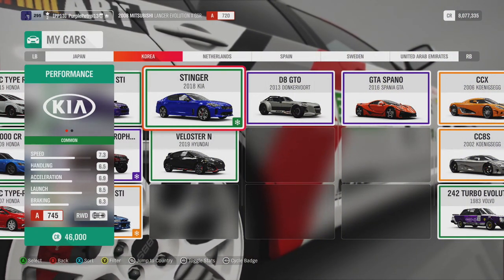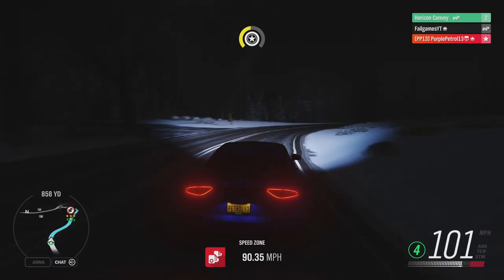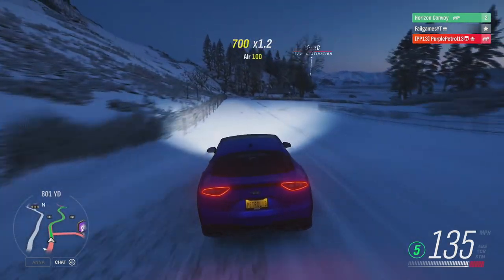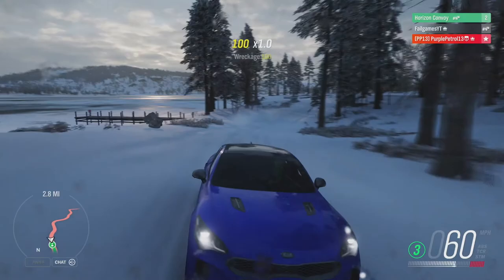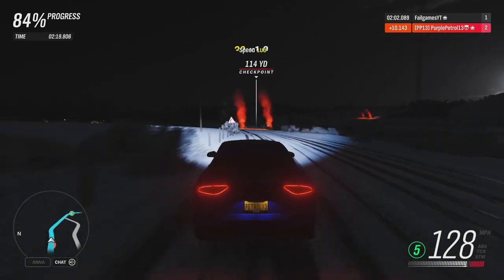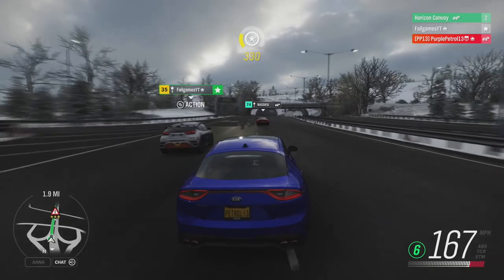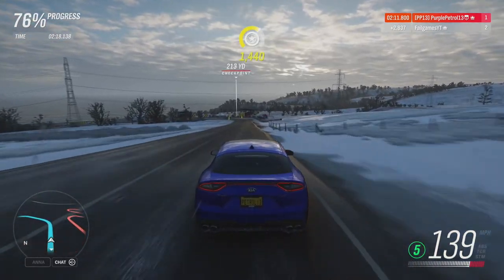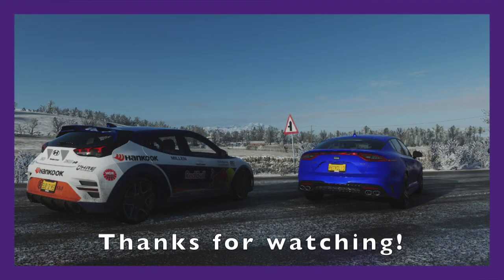Forza Horizon 4 Korean Cars Challenge With Failgames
In this video we take the 2 Korean cars in the game and put them head to head in a series of challenges.